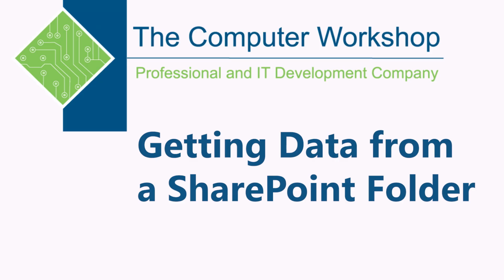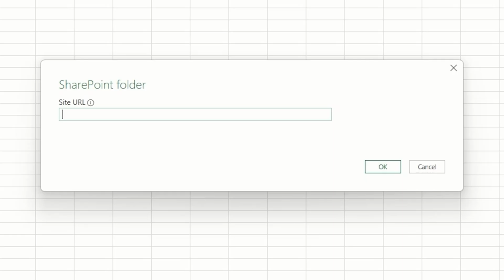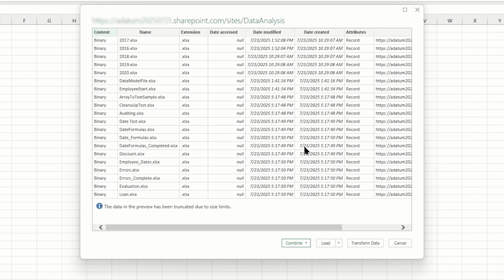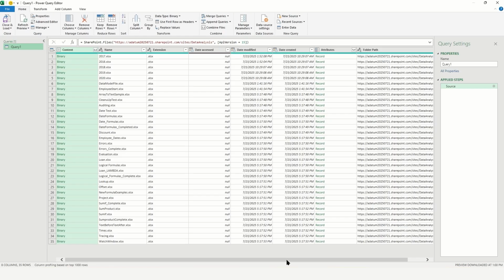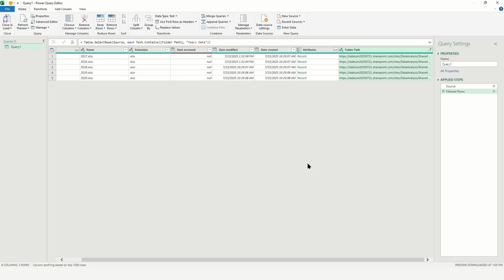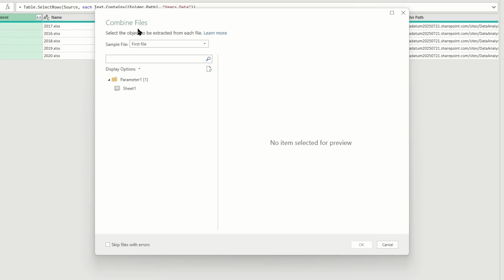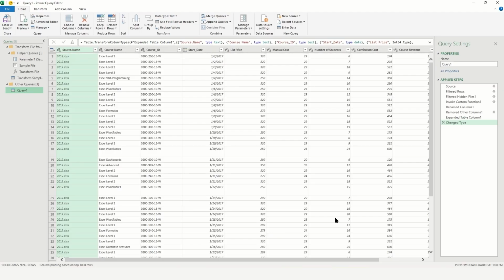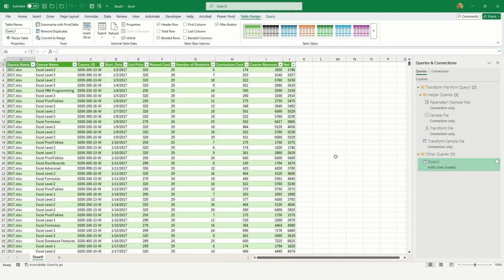Getting Data from SharePoint in Excel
Grabbing your SharePoint data to place into Microsoft Excel has never been easier! Let our seasoned instructor, Brian, show you how.